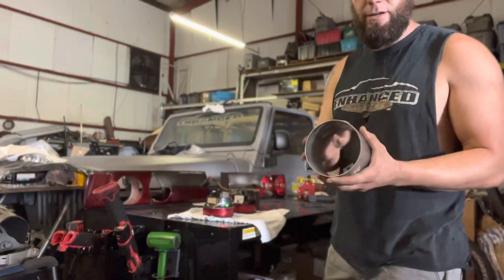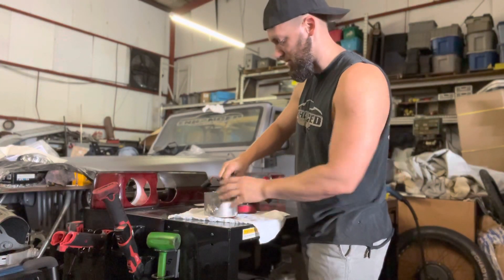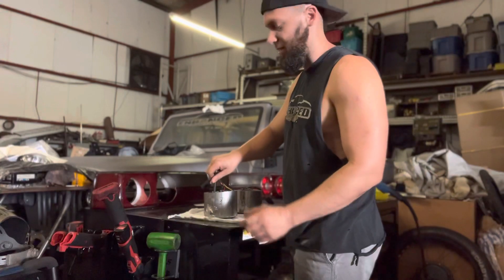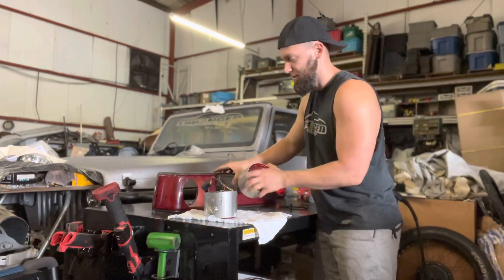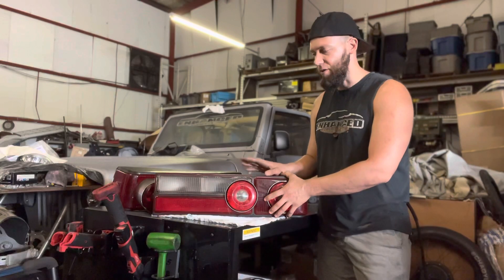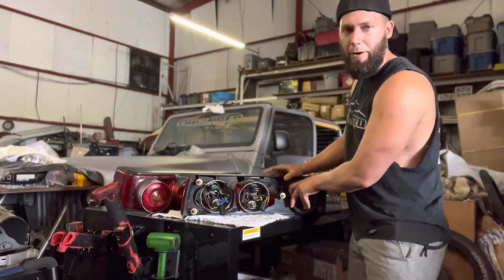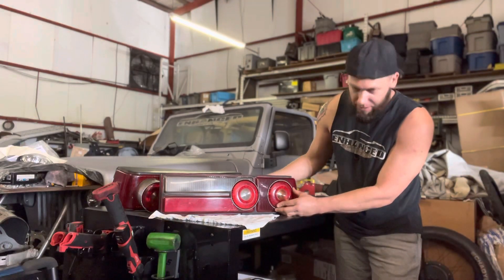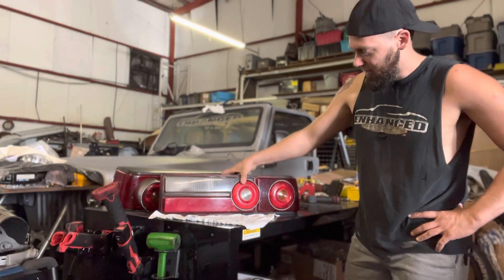Building dual round tail lights for the fox Part 3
Fox body mustang
Round tail lights dual rounds
Lotus skyline Supra tail lights
Custom
Built
DIY
One off